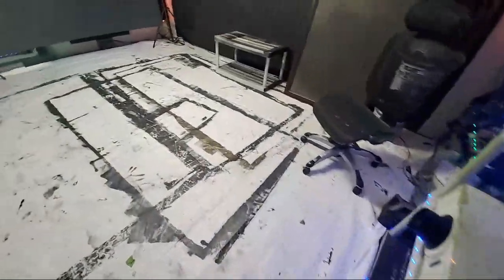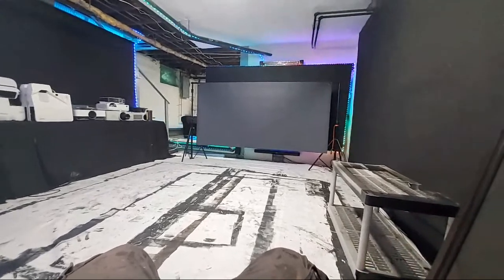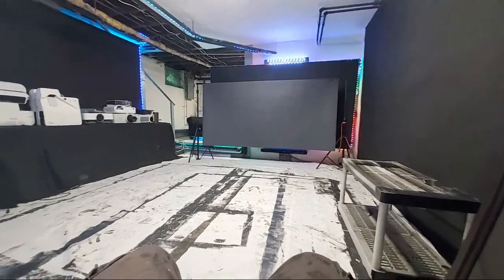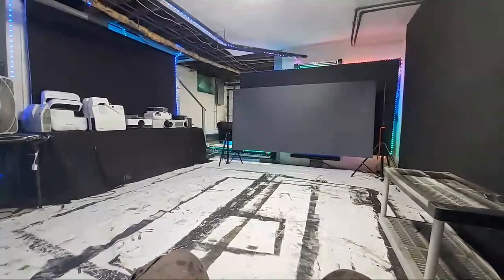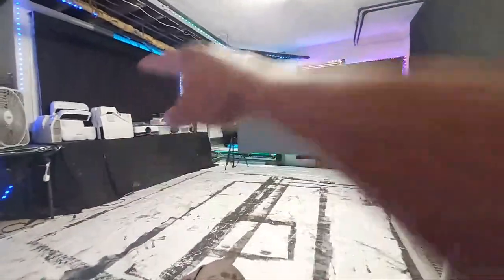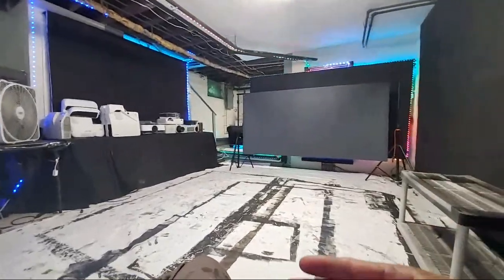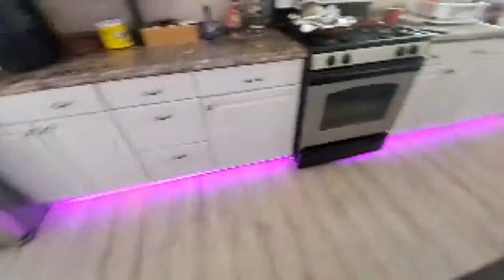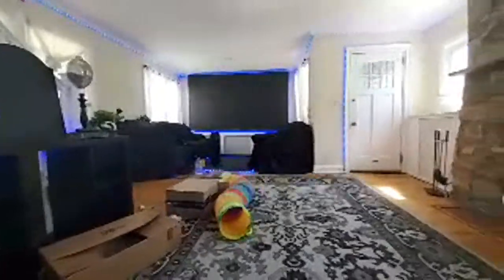Pre-coated ADV ALR Black Colossal Cinema screens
Coming soon our new pre-coated ADV ALR Black  Colossal cinema projector screens
Coated with our amazing OLED Like ADV ALR 39 Extreme Black Widow screen paint.

sizes and prices
180" 16:9 price $580
200" 16:9 price $692
250" 16:9 price $784